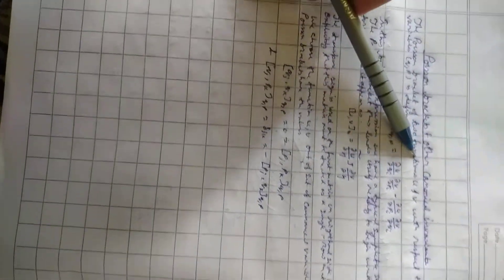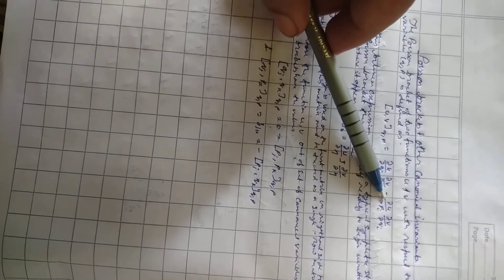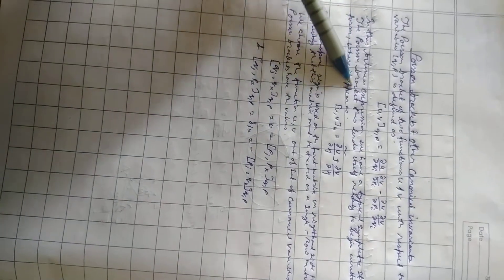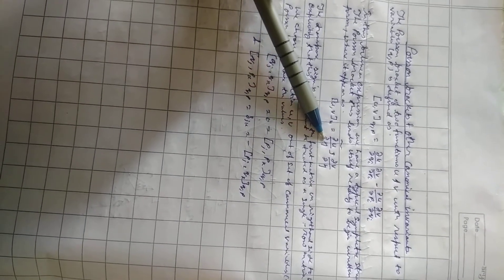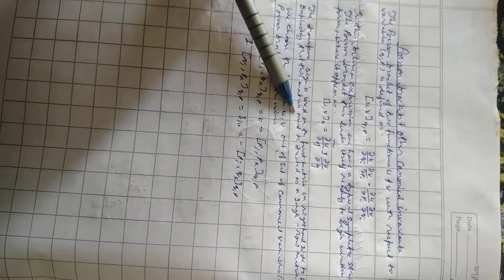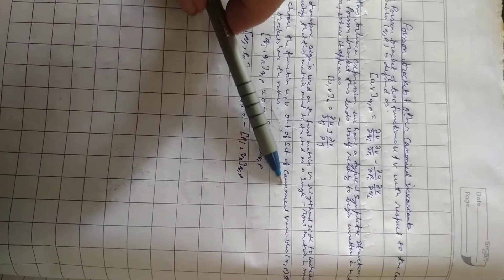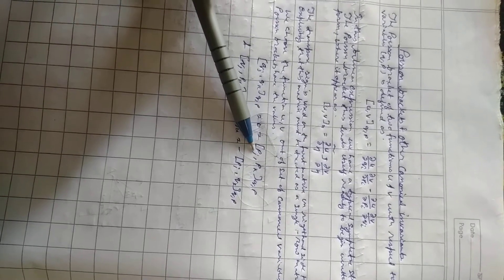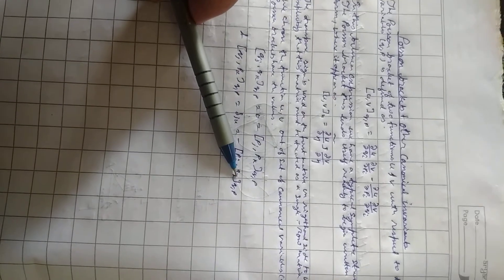Poisson brackets and other cannonical invariants